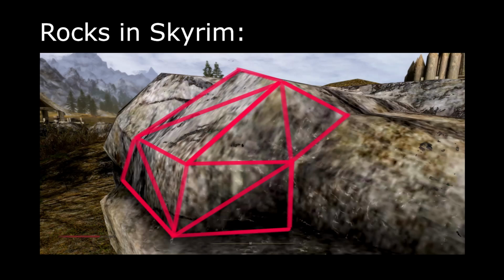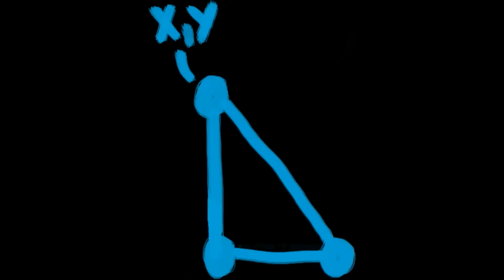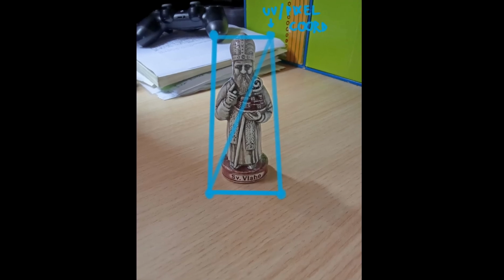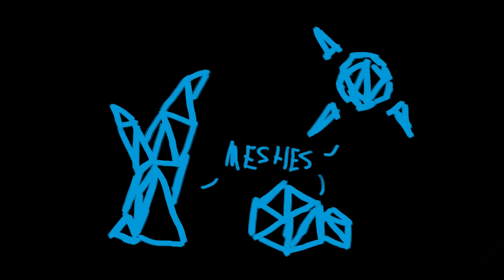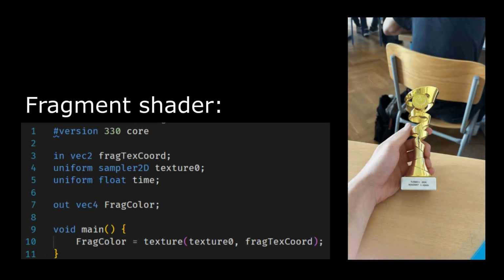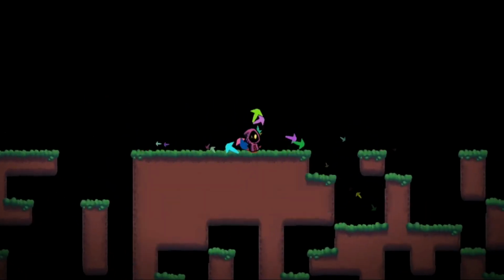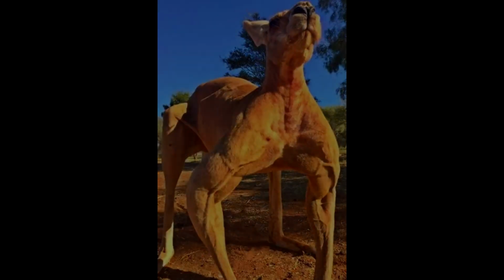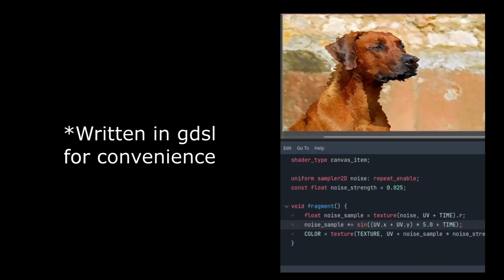Graphics Programming - a short introduction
This is an experimental video about graphics programming and how it is used in the indie game development scene.
I made this to learn more about animation and video editing.